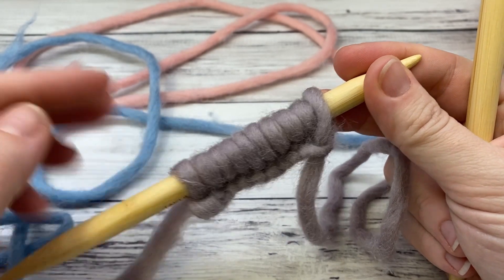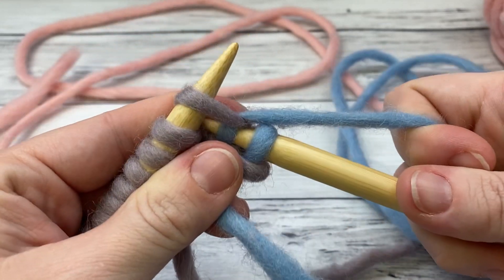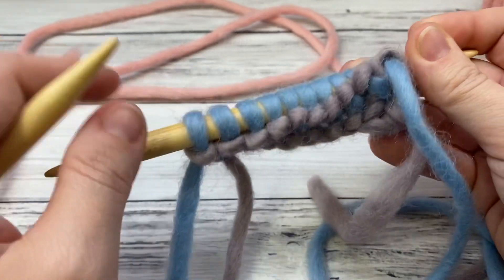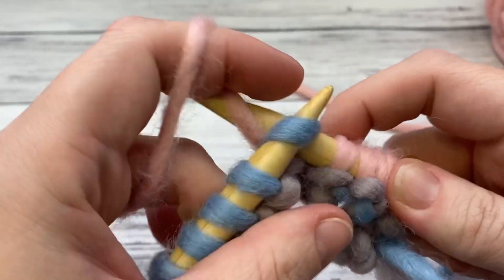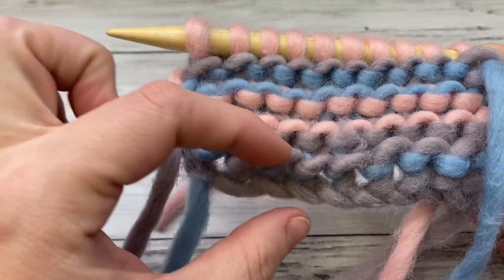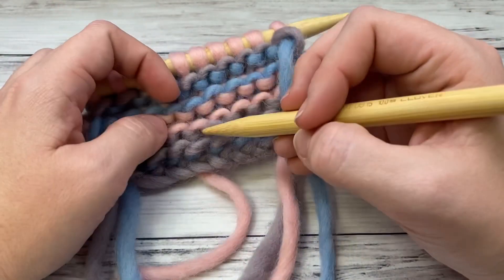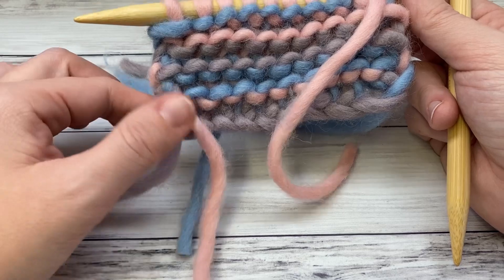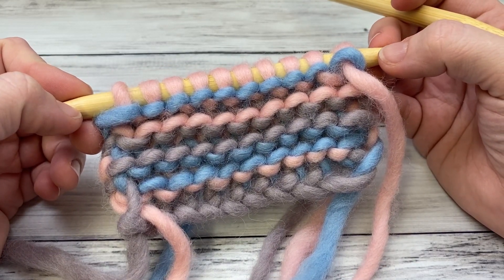How to Knit: Garter Stitch (Easy Tutorial)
Learn to knit simple garter stitch with this quick and easy tutorial.